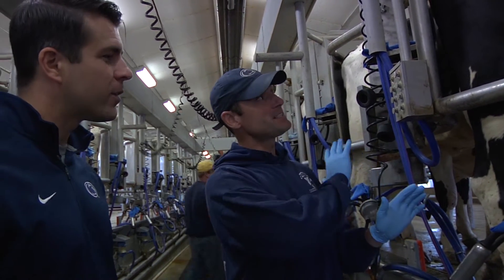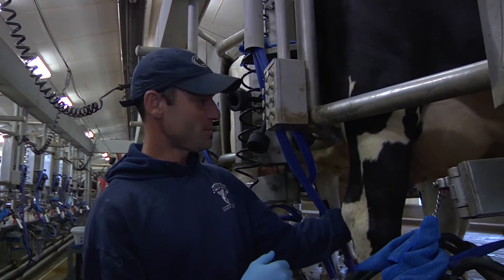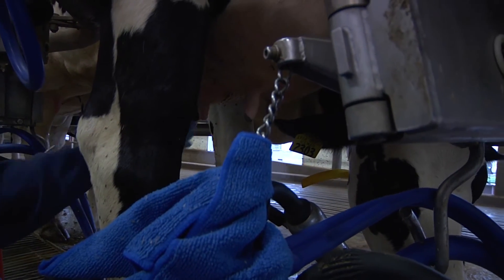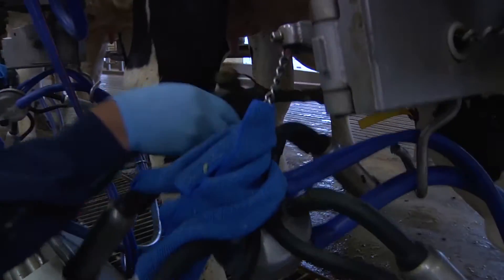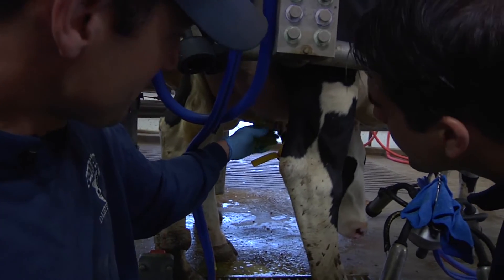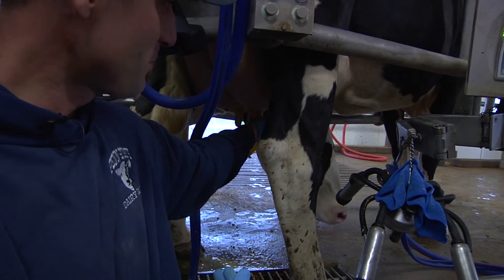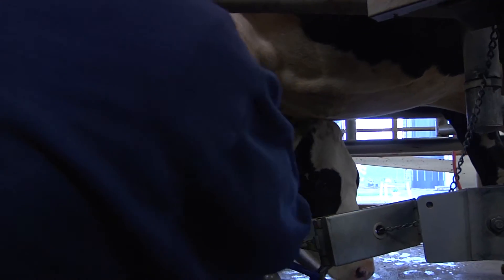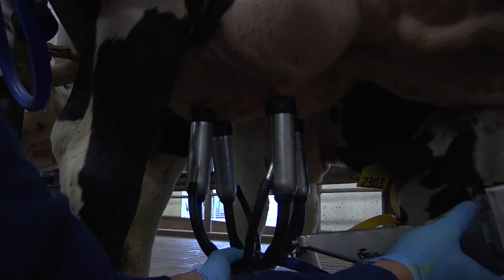This is Penn State: Dairy Barns Bonus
In this bonus clip, "This is Penn State" shows the high-tech process behind gathering the milk that makes Berkey Creamery ice cream so fresh and so delicious.